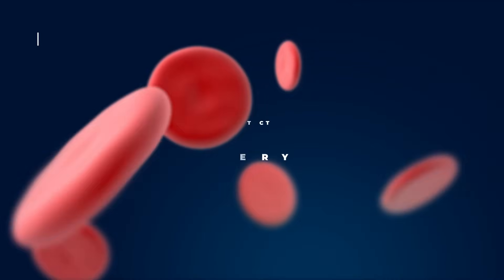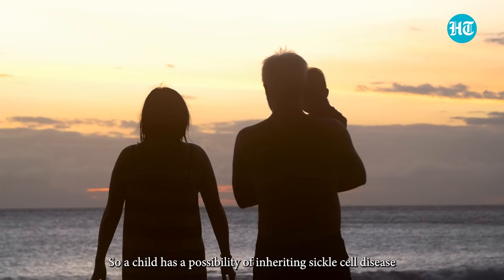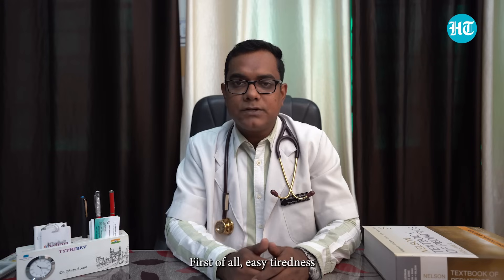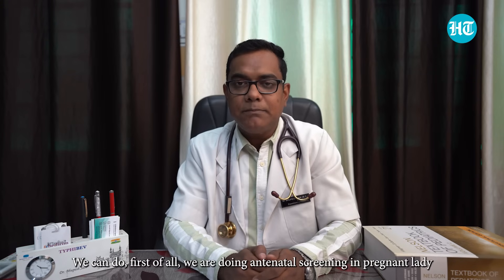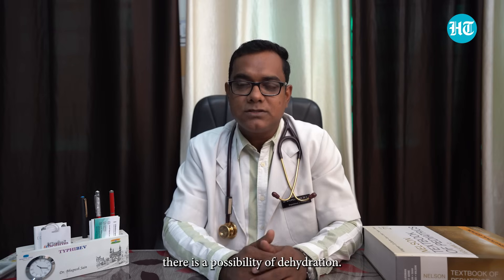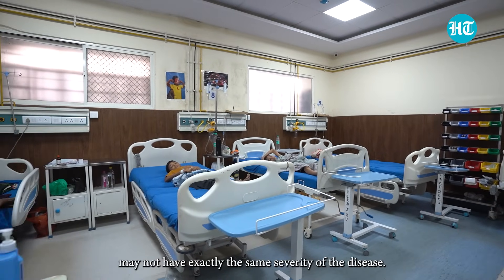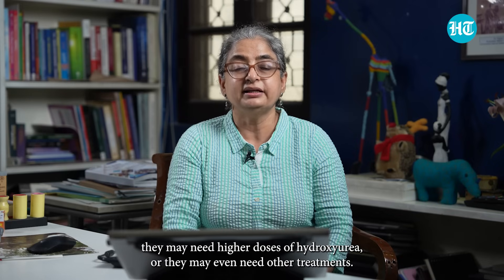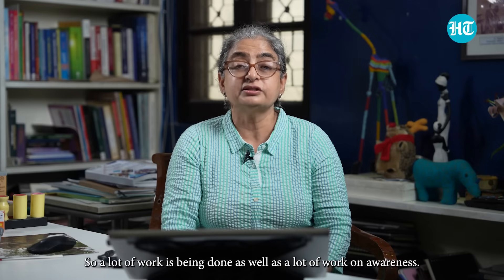Decode. Detect. Defeat: Understanding Sickle Cell Disease with Experts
[PARTNERED] Sickle cell disease is a genetic blood disorder that affects the shape and function of red blood cells. Instead of being soft and round, these cells become hard, sticky, and shaped like sickles or crescent moons — making it harder for them to flow smoothly through blood vessels. This leads to painful blockages, chronic anemia, organ damage, and a heightened risk of infection and stroke.

In this video, two expert doctors, Dr Bhupesh Jain, Professor of Pediatrics, RNT Medical College and Dr Tulika Seth, Professor of Hematology, AIIMS New Delhi  decode the science of sickle cell disease, explaining how it’s inherited, what symptoms to look out for, and why early detection is critical. Whether you're a student, a healthcare worker, a caregiver, or just someone looking to understand more — this video is your guide to recognizing, empathizing with, and responding to sickle cell disease.

Decode the Disease
Detect it Early
Defeat it with Purpose